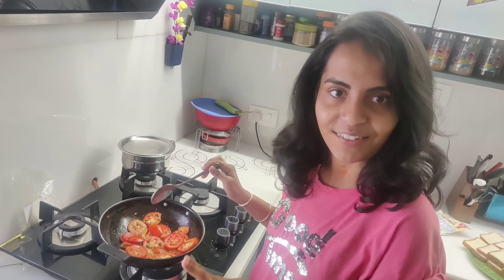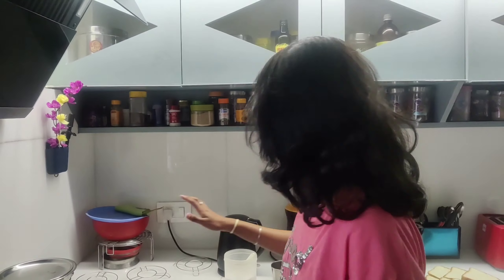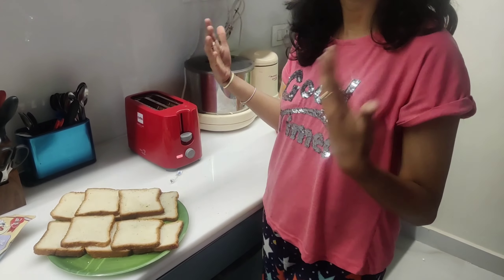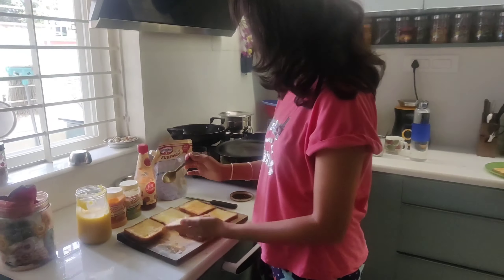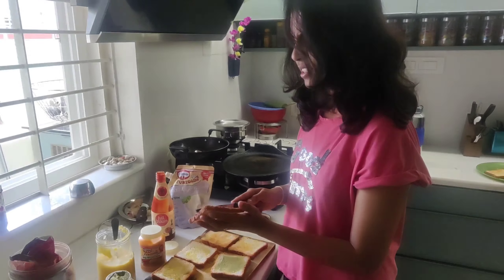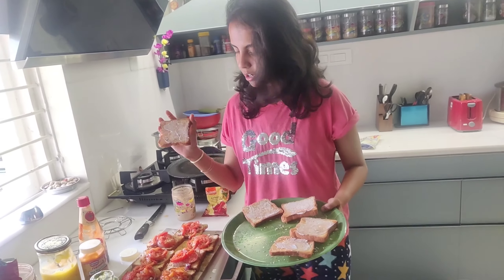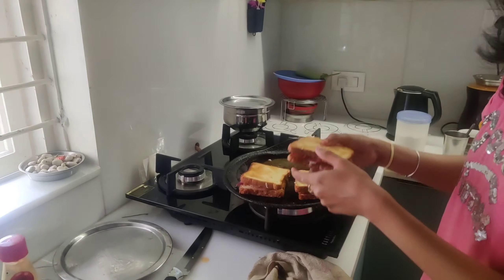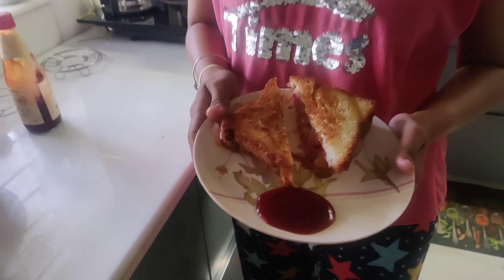Sandwich in 5 minutes 😋🥪...